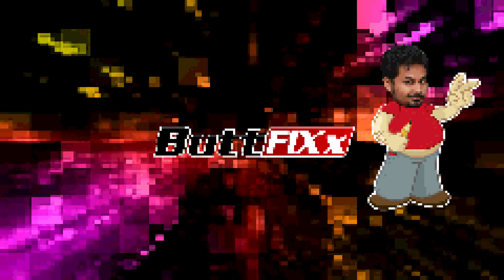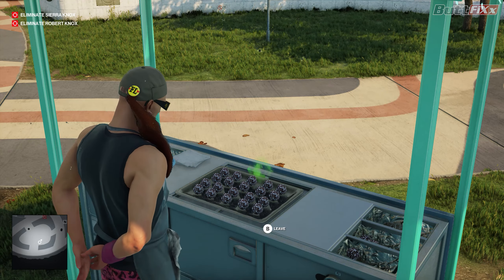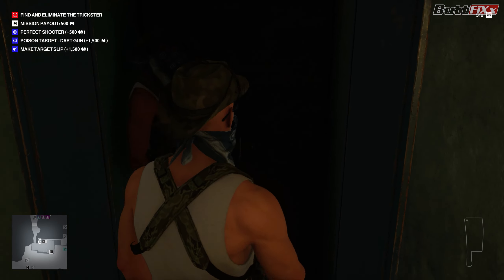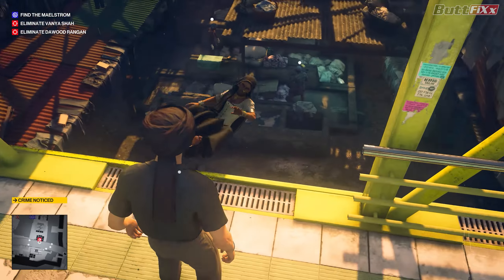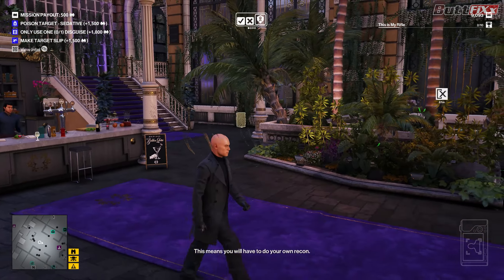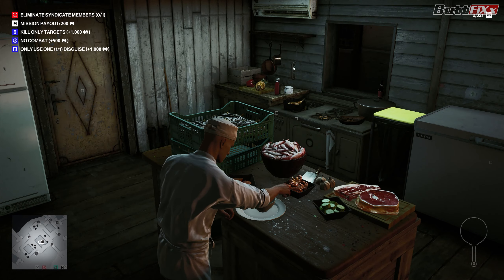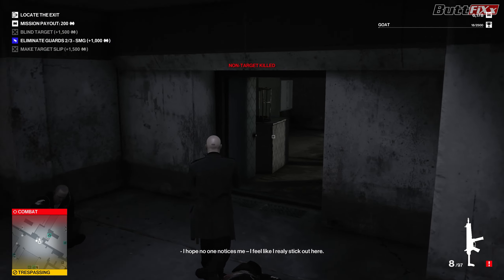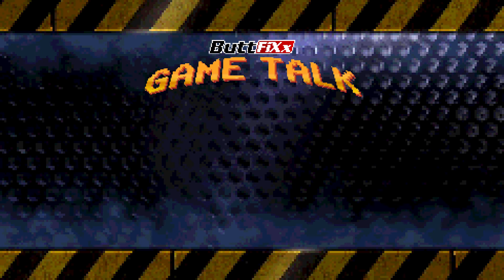[ENGLISH] Hitman: Freelancer REVIEW - Game Talk - Ep02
In this video I review Hitman: Freelancer, a new FREE game mode that comes bundled with Hitman: World of assassination.